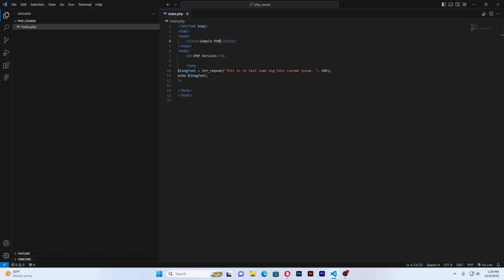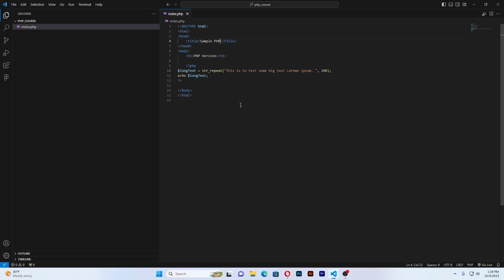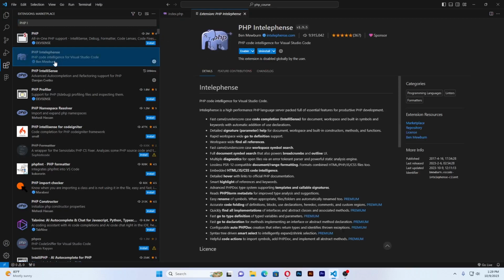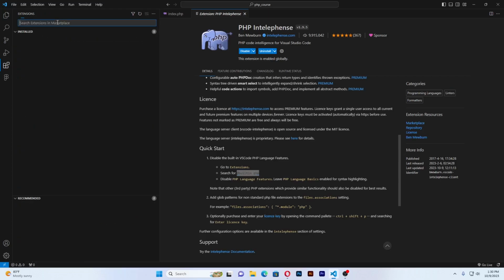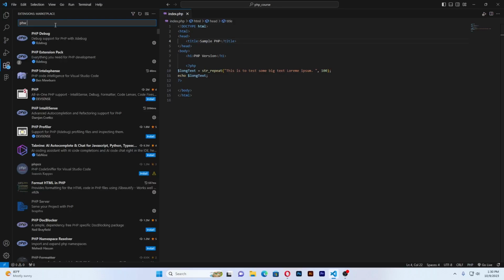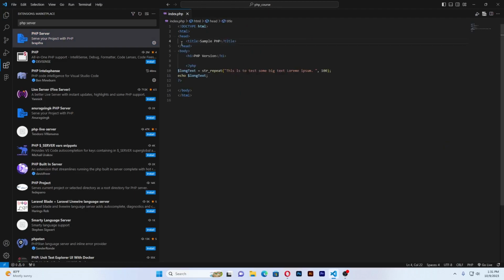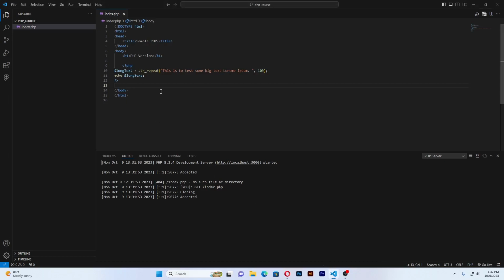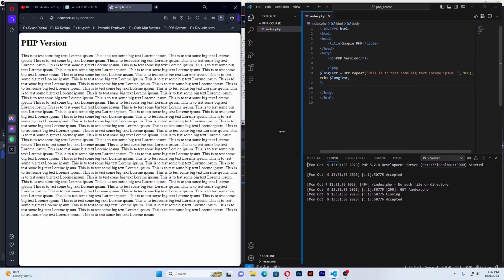How to Run PHP code using visual studio code 2023 | PHP Development | VS Code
Are you ready to take your PHP development skills to the next level? Look no further! In this in-depth tutorial, we will guide you on how to run PHP using Visual Studio Code, the ultimate code editor for developers.

I'll be showing you how to configure the necessary extensions, to leverage the powerful features offered by Visual Studio Code.